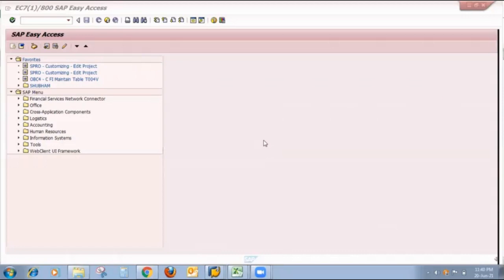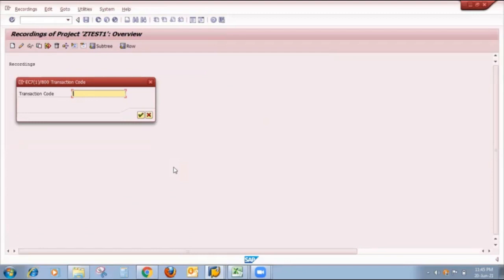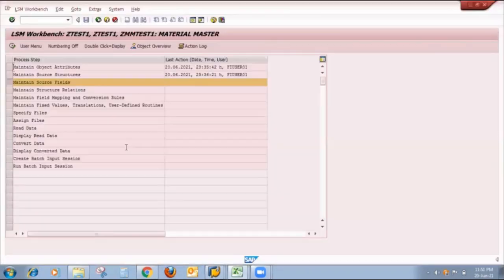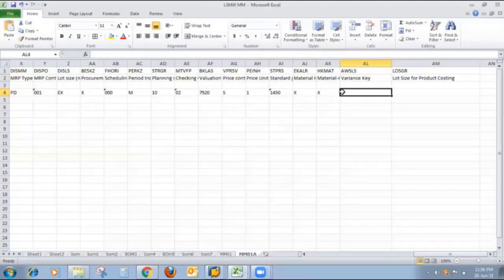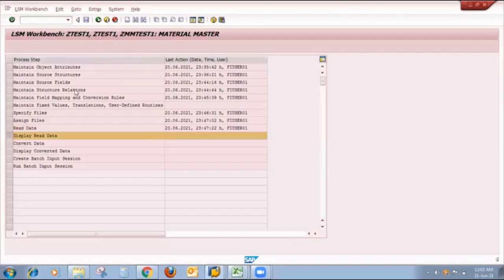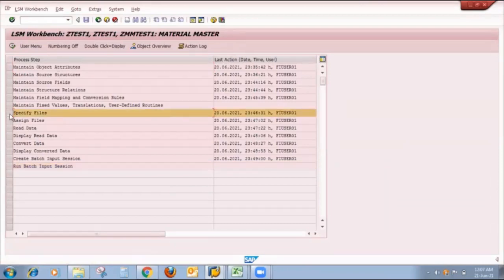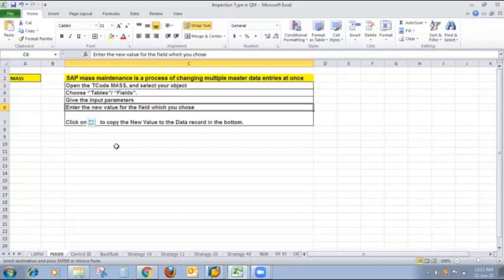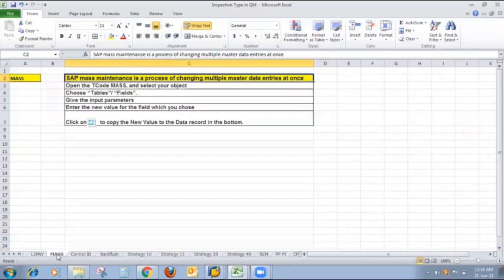SAP LSMW & MASS Transaction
Legacy System Migration Workbench